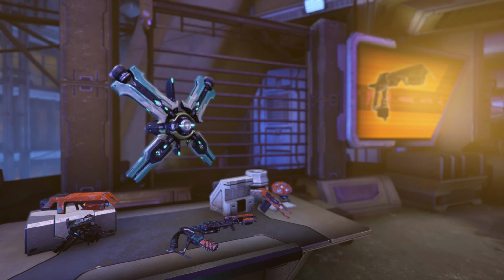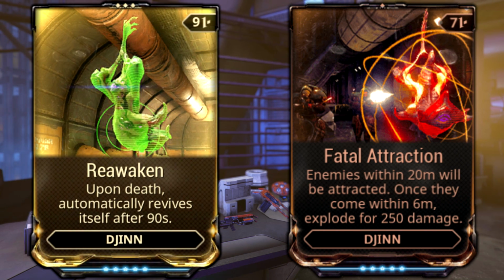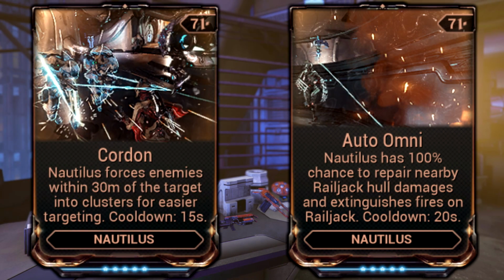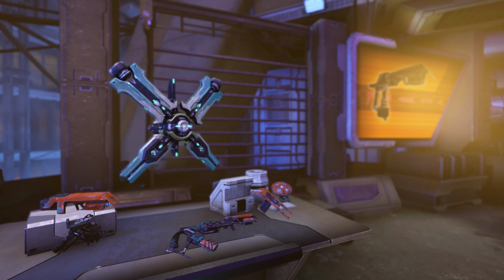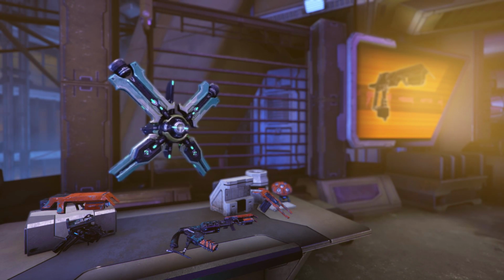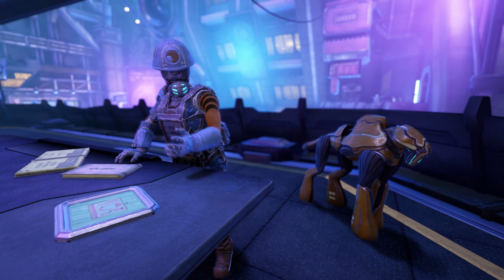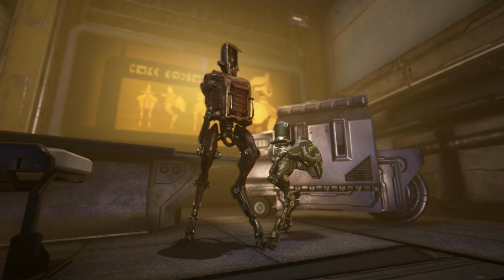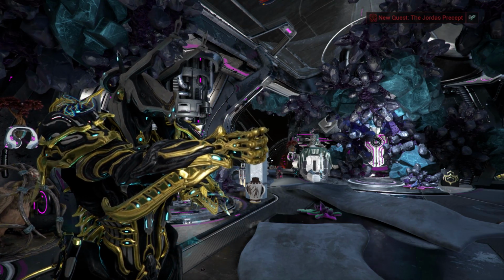Warframe | All Pet Abilities | Sentinels, Hounds & Moas